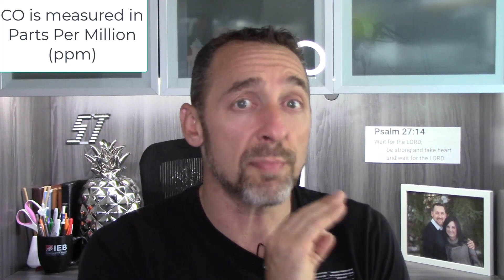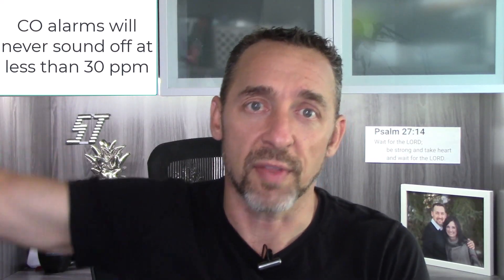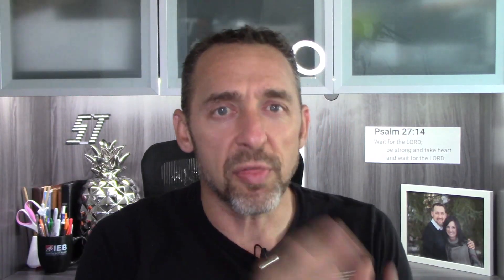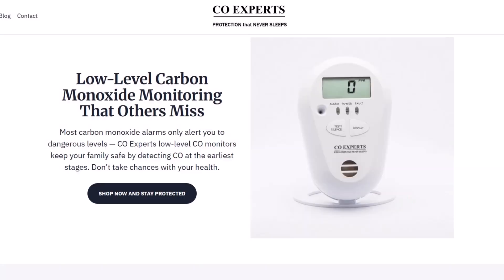Your carbon monoxide alarm is useless for low levels of CO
Carbon monoxide (CO) alarms keep people from dying; they don't eliminate all health risks. Underwriters Laboratory standard UL2034 requires carbon monoxide alarms NOT to sound off when exposed to carbon monoxide levels under 30 parts per million (ppm).  This means you could have a furnace with a CO reading of 25 ppm in the flue gas, and you could place the carbon monoxide alarm right inside the vent, and it would never go off.

for information about the low-level CO detector mentioned in this video.